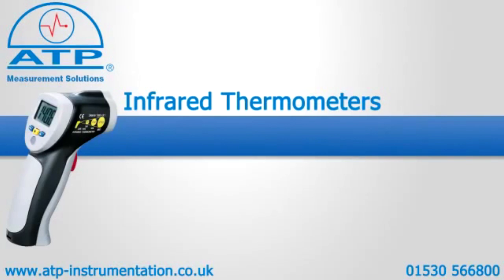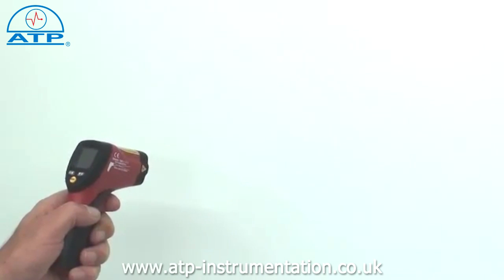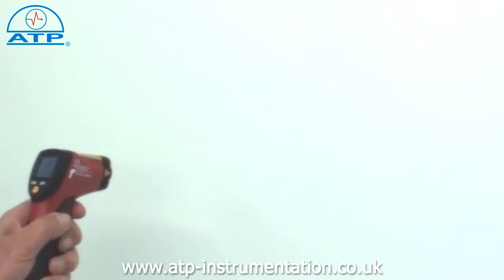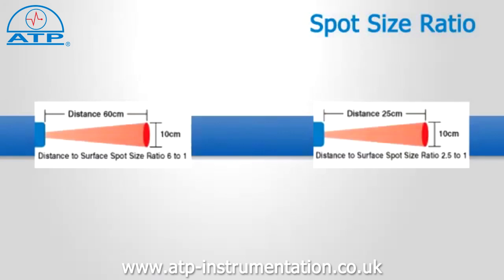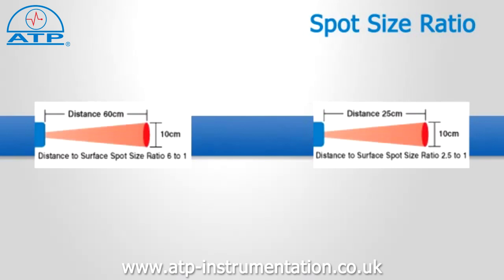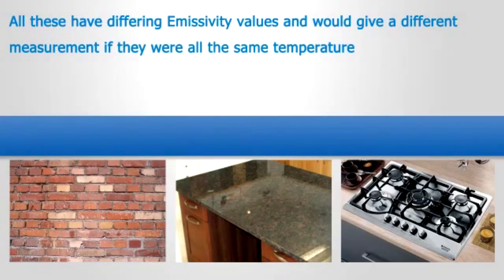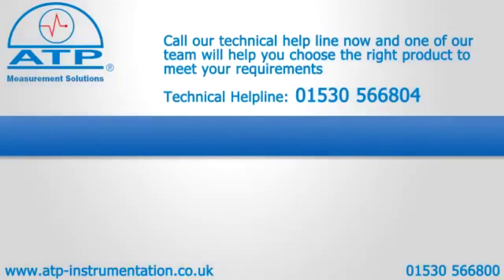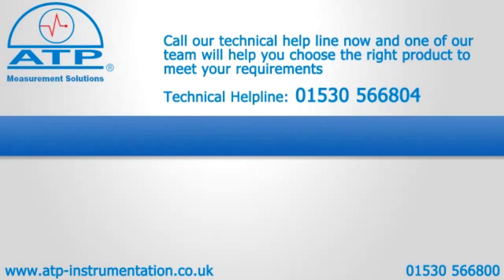How To Use An Infrared Thermometer | ATP Instrumentation